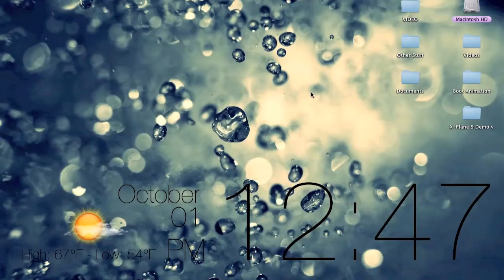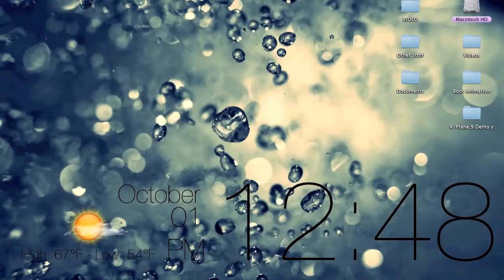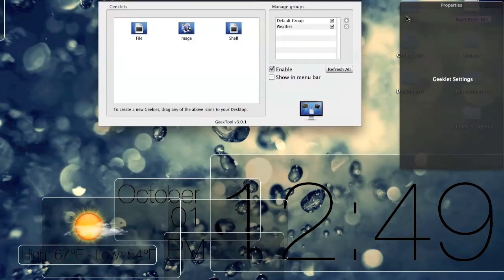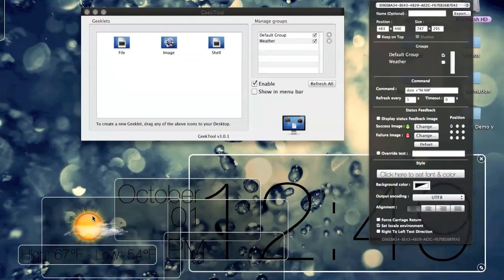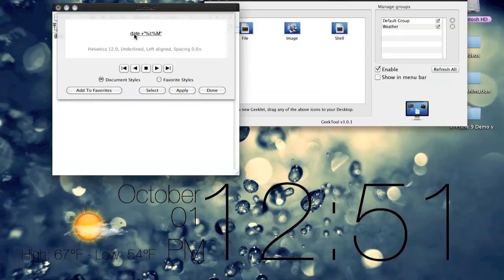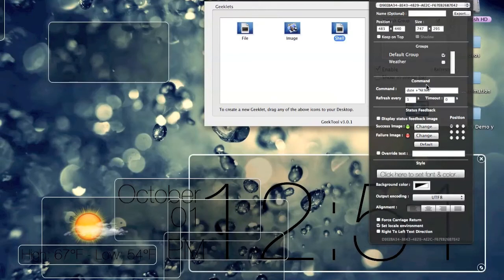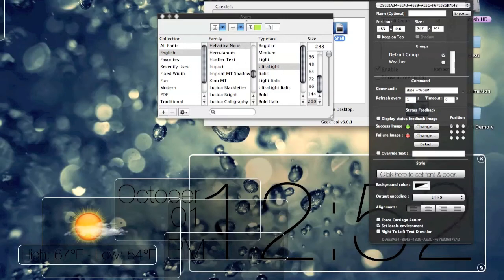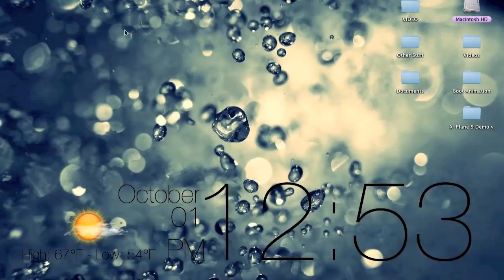Geek Tool for Mac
Codes for the shells. :)

Clock: date +"%I:%M"
PM/AM: date +"%p"
Month: date +%B
Day: date +%d

Have fun customizing your desktop!!!